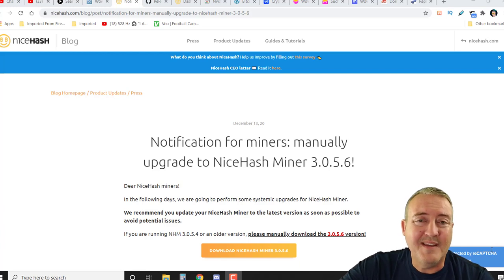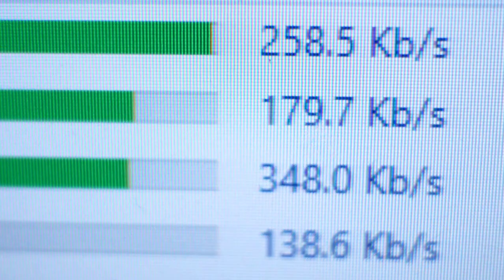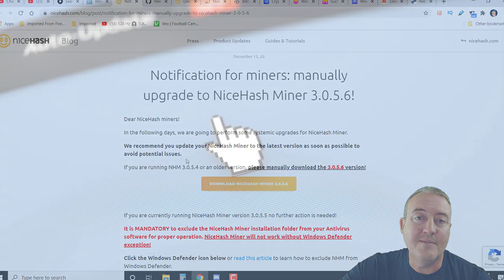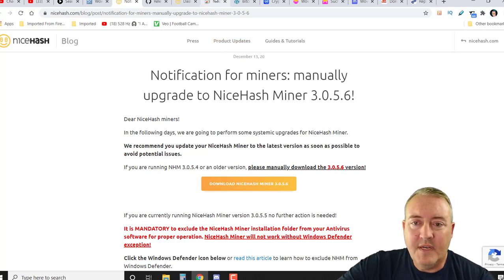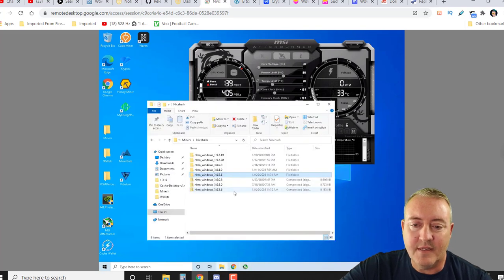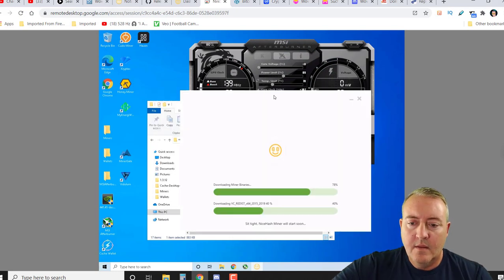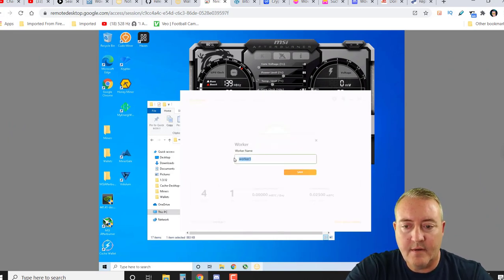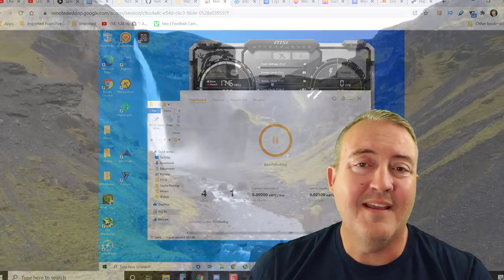Why A "Manual" NICEHASH MINER Update...Skimmer Being Removed?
Does The Latest Nicehash Miner Upgrade Remove Software used to payback the Hack?

So in one of the latest Nice Hash blog posts there is a request to manually upgrade to the latest version of the miner.  This only applies to certain versions which struck me kind of odd.  In this video I go over this upgrade and do a live upgrade with my Nvidia Rig.

Also, this is a special edition week for my weekly free bitcoin giveaway, Bitcoin fridays.  Be sure to watch the video all the way to the end for full details.